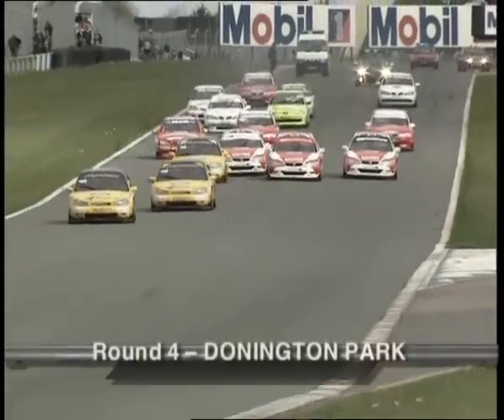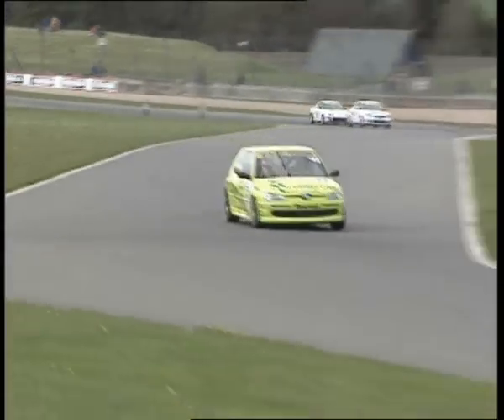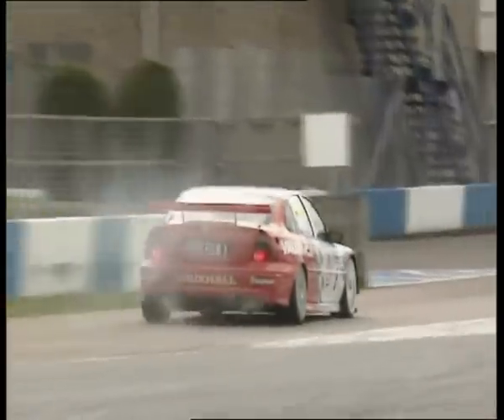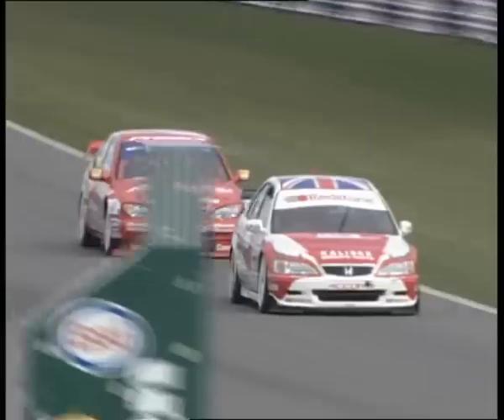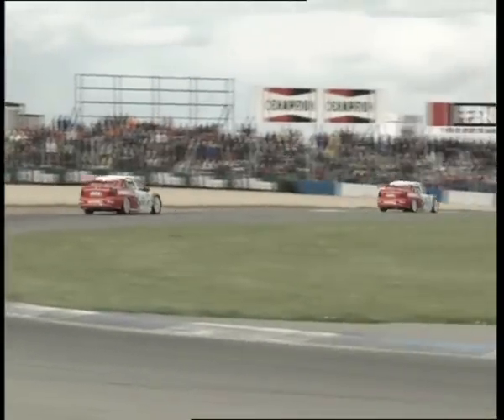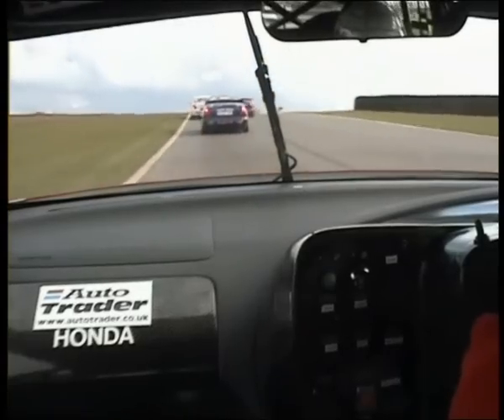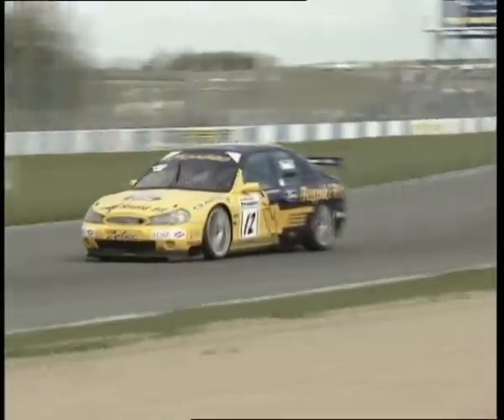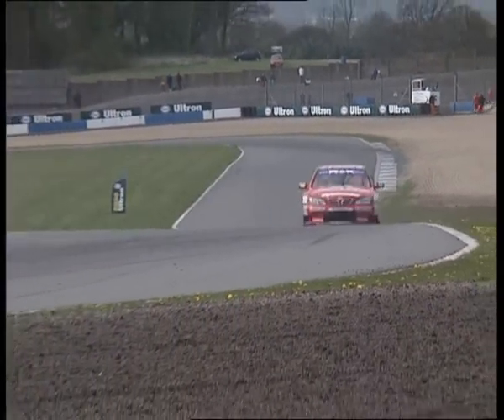BTCC 2000: Round 4 Donington Park part 1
Round 4 part 1